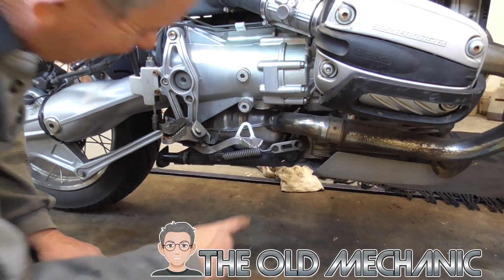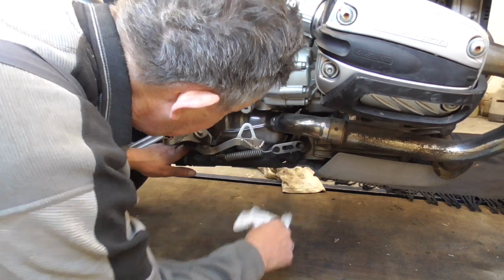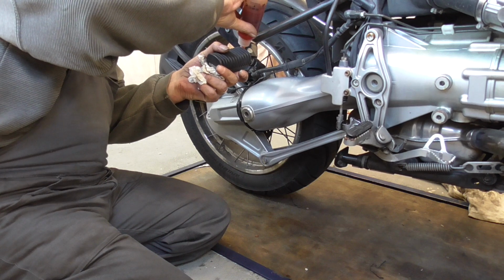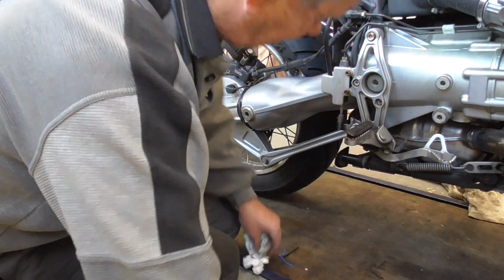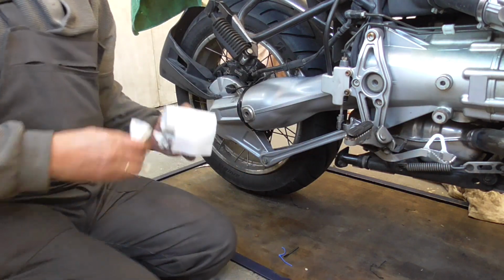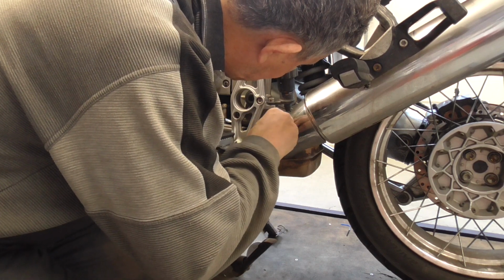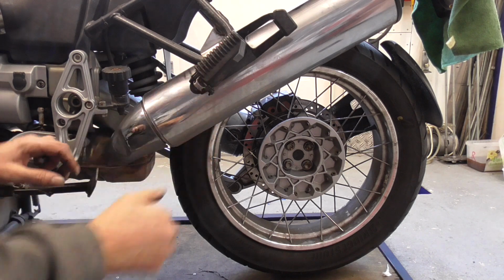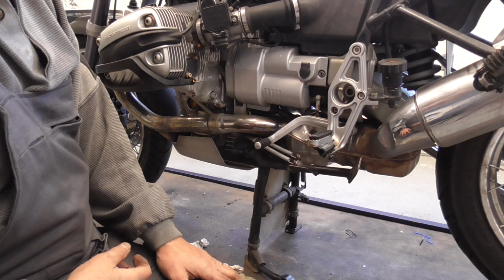BMW R1150GS: tips about motorcycle maintenance you wish you knew before 👨‍🔧---🏍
In this video I am going to show you how EASY & CHEEP it is to make yourself and your bike HAPPY. The BEST of it is that it COST barely NOTHING..!
TIPS about motorcycle maintenance you wish you knew before.
The Old Mechanic his tool store
Motorcycle Maintenance For Beginners - AND What You Need To Know
With this DO IT YOURSELF video you can save a lot of money.
So be sure to watch this WHOLE video, so you don't mis important information.Don't forget to SUBSCRIBE, LIKE and SHARE this video with your all your friends on FaceBook and WhatsApp.